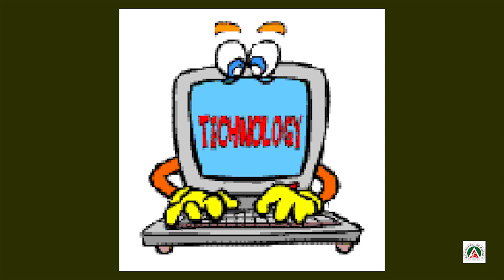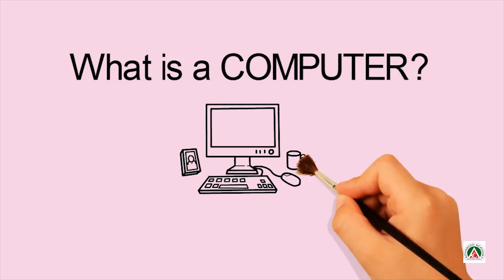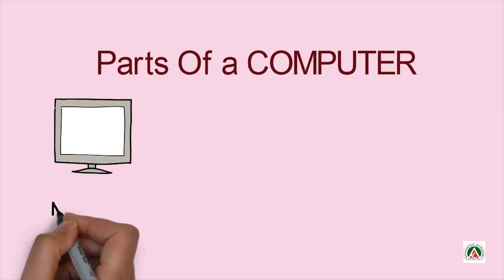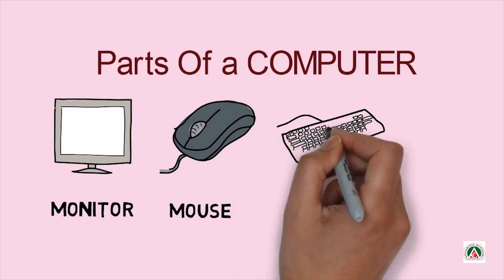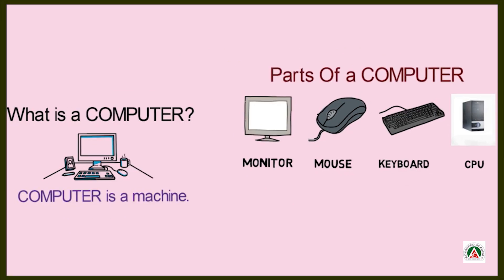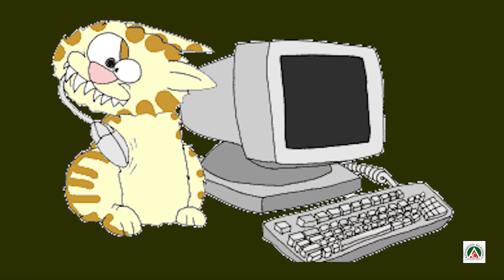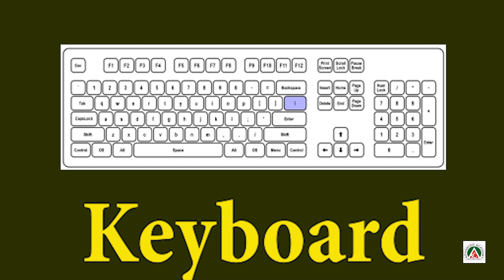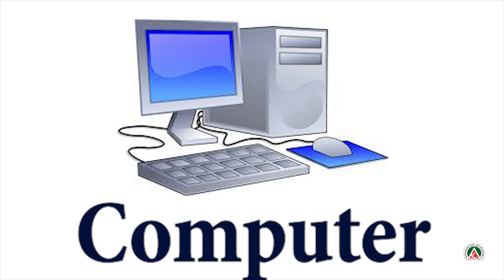Class 1 : Chapter 2 : Computer and its main 4 parts.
This video covers only the part needed for grade 1.
Main parts of a computer.